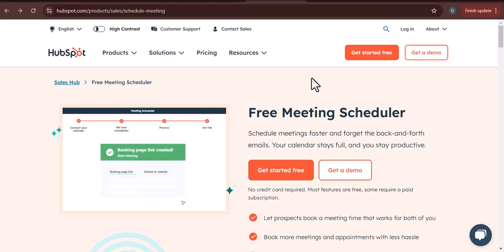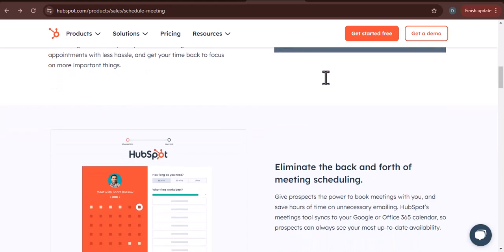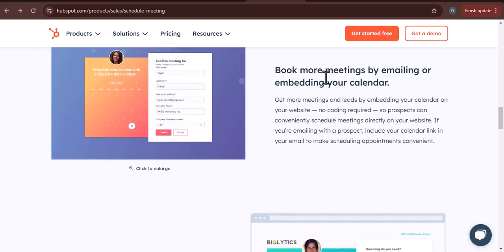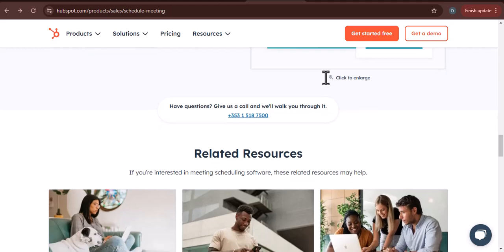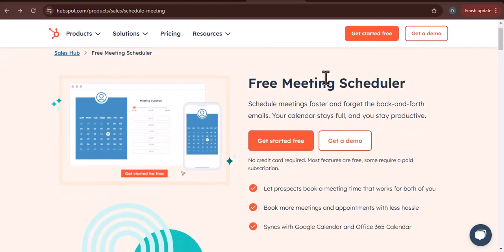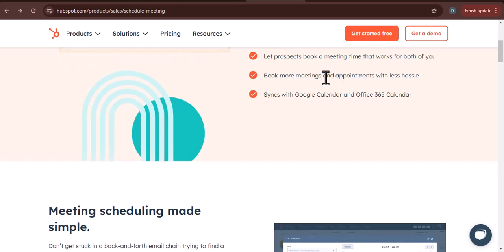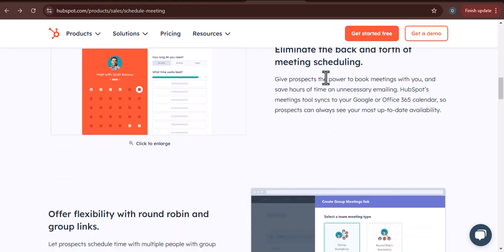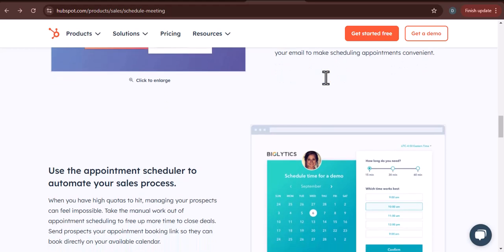How do I search in HubSpot meeting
In this video, you will learn about How do I search in HubSpot meeting

9 YouTube Channel Ideas to Help You Choose Your Own

✅IGNORE THIS
Related Search: